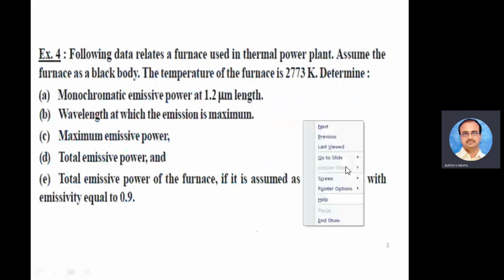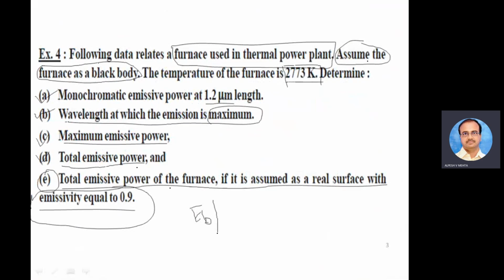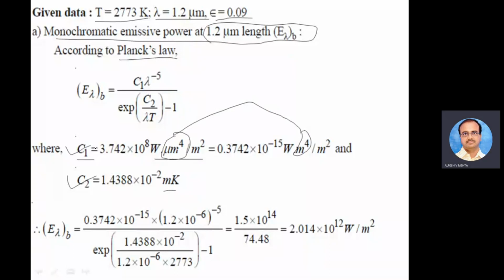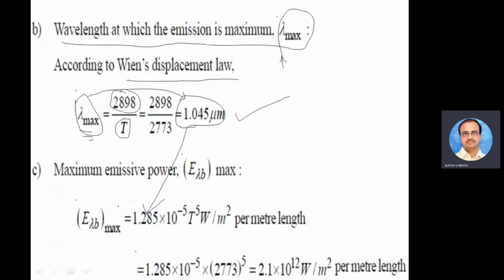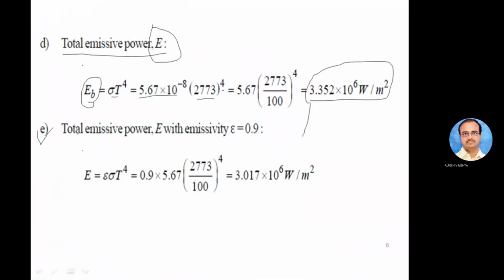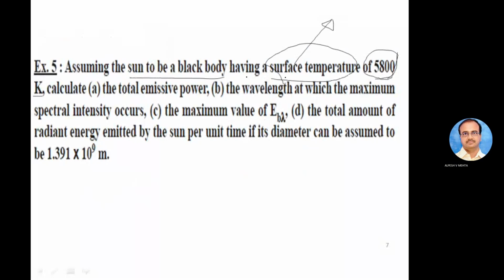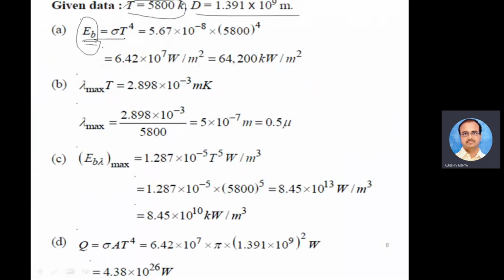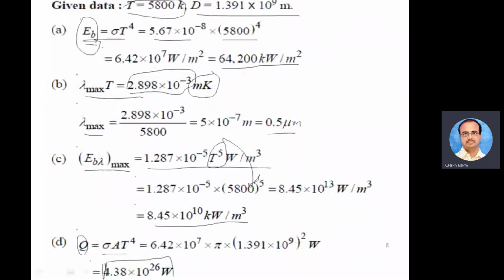Numerical Related to Governing Laws of Radiation | Problems of Heat transfer by Radiation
The video is about solution of numerical related to governing laws of heat transfer by radiation.

Numerical Related to Governing Laws of Heat transfer by Radiation | Problems of Heat transfer by Radiation | Numerical of Governing Laws of Radiation |

HEAT TRANSFER

ENGINEERING THERMODYNAMICS